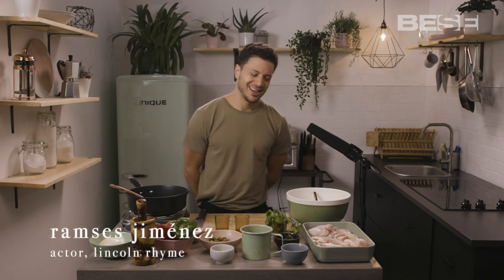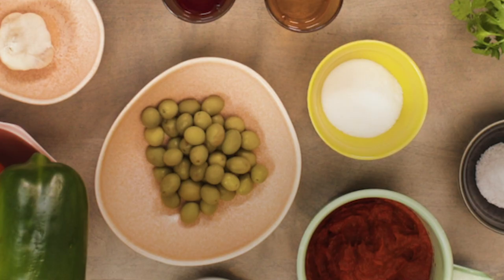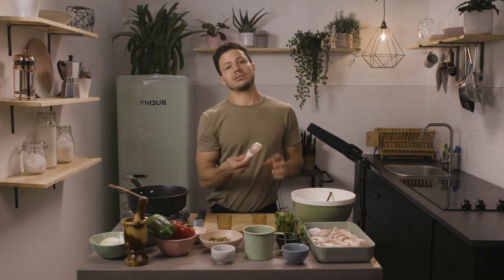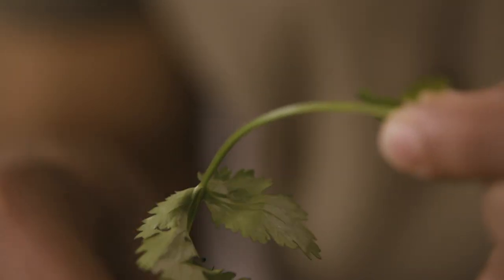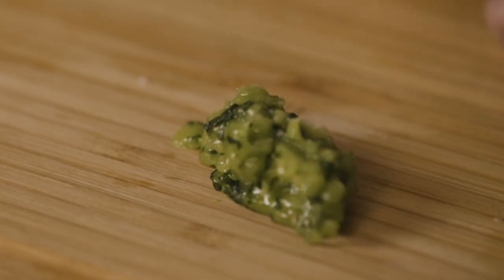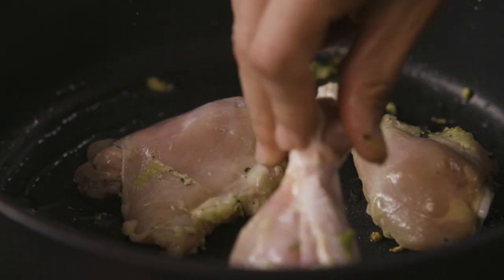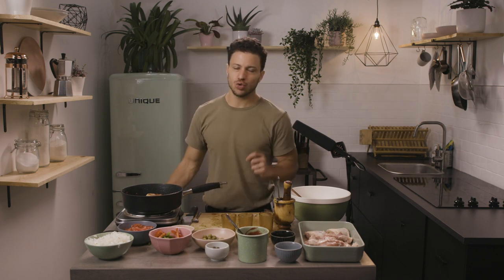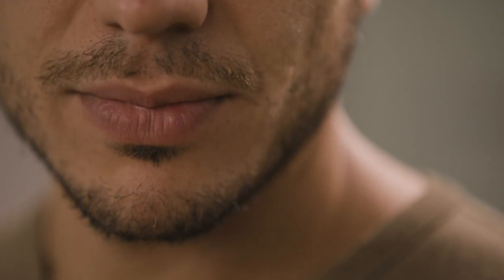The Flavor of Sound: Pollo Guisado (ASMR)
Actor Ramses Jimenez's favorite Dominican dish? Pollo guisado. In our latest episode of The Flavor of Sound, the "Lincoln Rhyme" star guides us through his grandmother's recipe for this savory Caribbean classic.

The Flavor of Sound: Coconut. Macaroons

Founded by Zoe Saldana, BESE's mission is to broaden and reshape the cultural narrative by shining light on the untold stories that reflect today’s America. We respect all identities and admire the people who have the courage to say, “this is who I am.”

We are BESE.